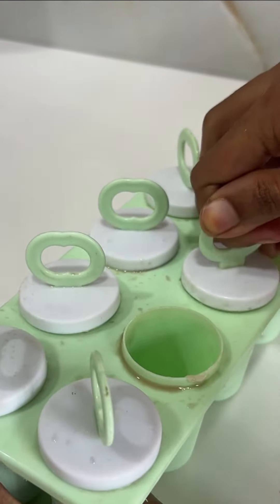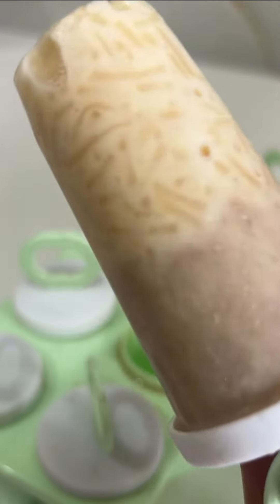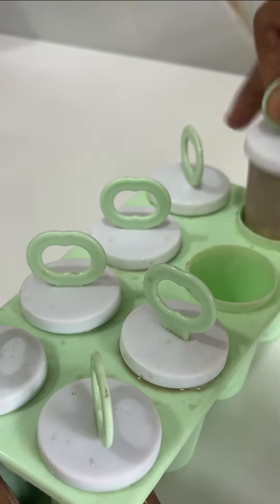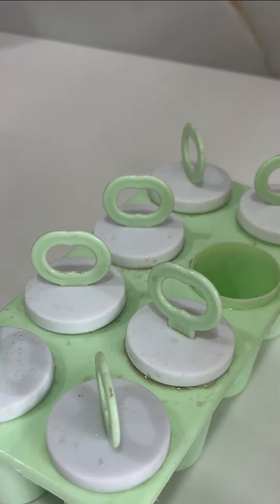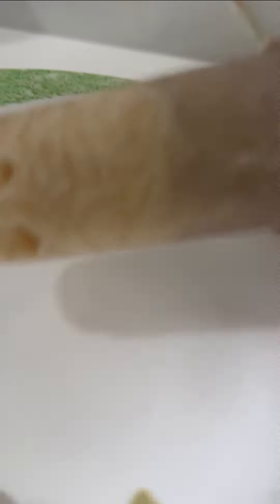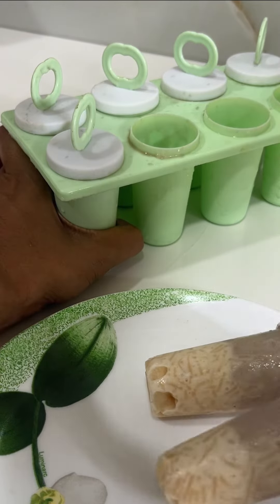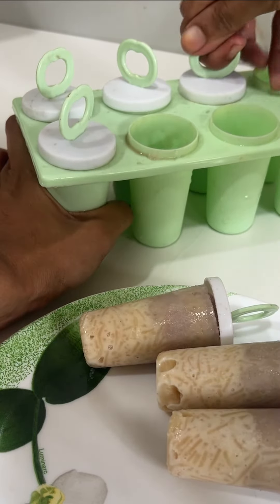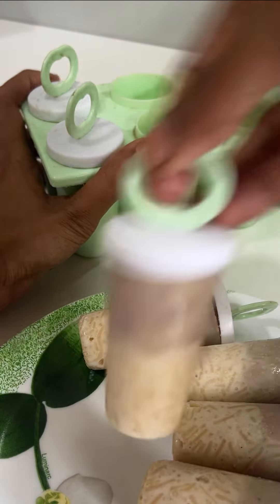ഇങ്ങനൊരെണ്ണം കയ്യിൽ കിട്ടാൻ ഒത്തിരി ദൂരം പിന്നാലെ ഓടിയവർ ഇല്ലേ 😉എന്നെപ്പോലെ